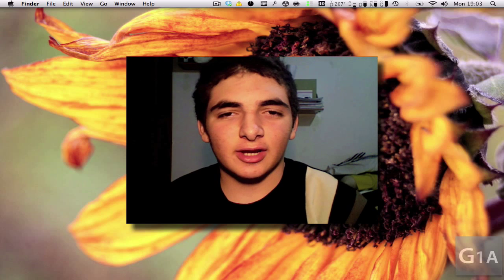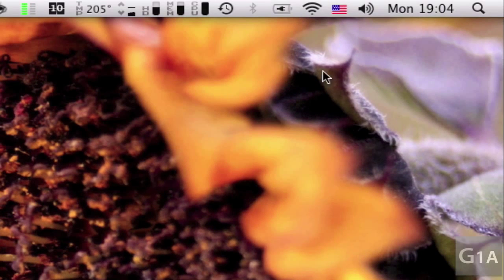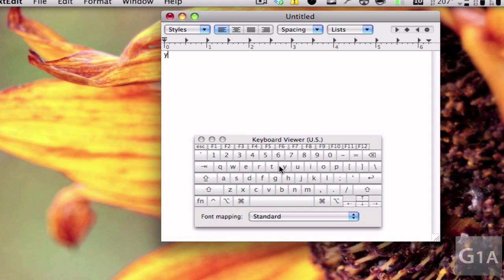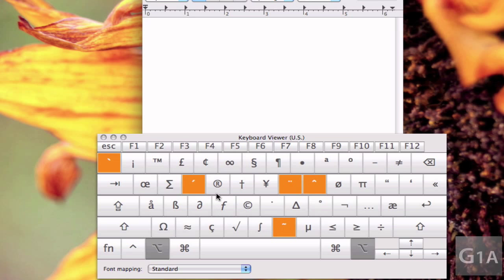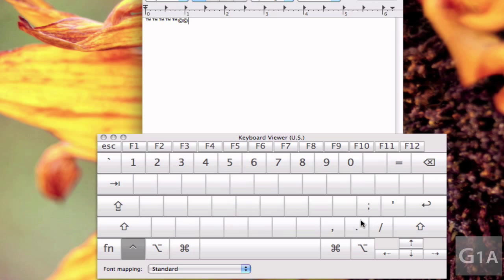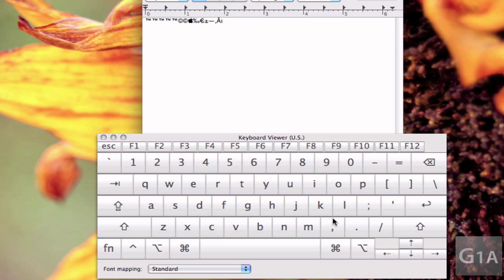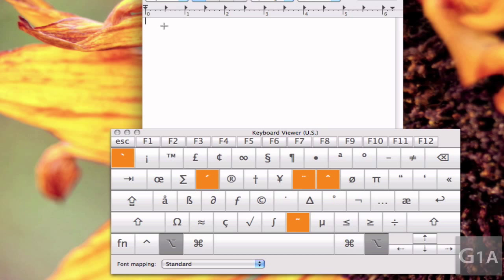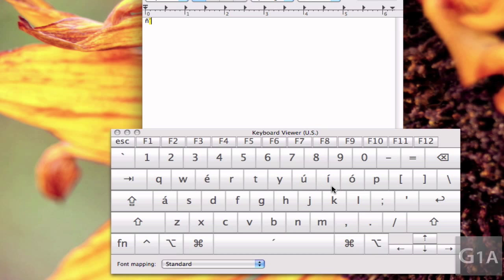Mac OS X : How To : View the "Keyboard Viewer"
Display a small virtual keyboard very useful

ɹǝʇndɯoɔ ɹnoʎ oʇ pǝsnɐɔ ǝƃɐɯɐp ʎuɐ ɹoɟ ǝlqısuodsǝɹ ʇou ɯɐ ɯı :ƃuıuɹɐʍ